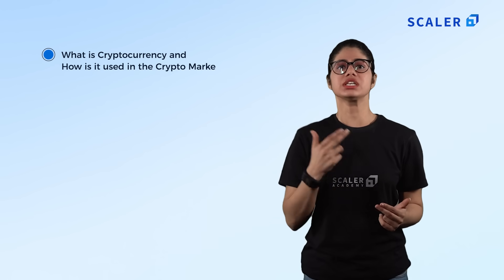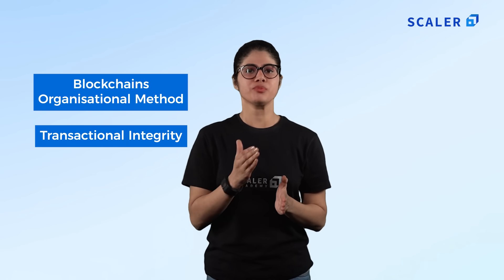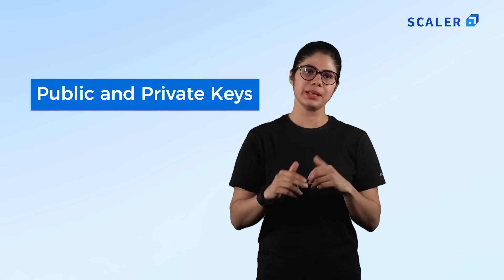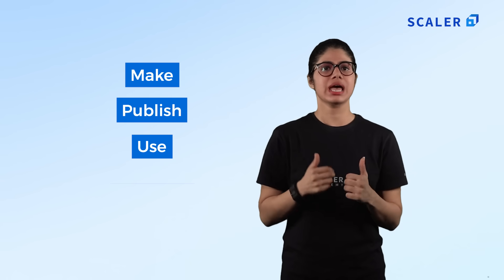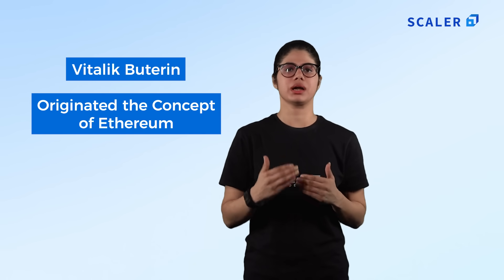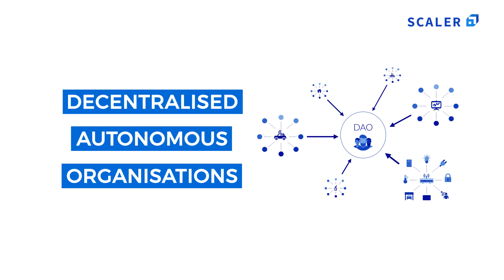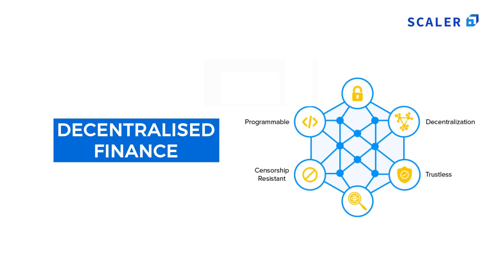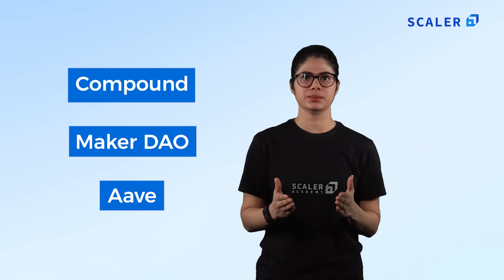Ethereum Simplified in Under 15 Minutes | What is Ethereum | How does Ethereum Work? | Scaler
There’s been a buzz around cryptocurrencies and blockchains since half a decade now.  The following beginner’s guide to Ethereum by Scaler talks about everything you need to know about this cryptocurrency.

Ethereum is a decentralized, open-source blockchain with smart contract functionality. Ether is the native cryptocurrency of the platform. Amongst cryptocurrencies, Ether is second only to Bitcoin in market capitalization. Ethereum was conceived in 2013 by programmer Vitalik Buterin. Like Bitcoin, Ethereum works via a public blockchain network; while Bitcoin is used to track ownership of currency, the Ethereum blockchain focuses on running the programming code of any decentralized application. Ethereum itself is essentially not a cryptocurrency – the word Ethereum refers to the digital platform. The actual tokens (used for payment on the network) are called ether.   In this video, you will be learning about functions of blockchains, potential applications of blockchain and technical and non technical things you need to know about Ethereum. Learn the fundamentals of Ethereum blockchain and watch this exclusive guide to learn it from scratch.

The following topics are covered in this "What is Ethereum" tutorial:

0:00 - Introduction
1:08 - What is cryptocurrency
2:59 - Advantages of crypto
4:02 - What are disadvantages of crypto
5:20 - What is Ethereum and its significant functions
7:14 - When and how Ethereum was created
8:08 - Competitor of Ethereum
8:27 - Is Ethereum better than other crypto

About Scaler